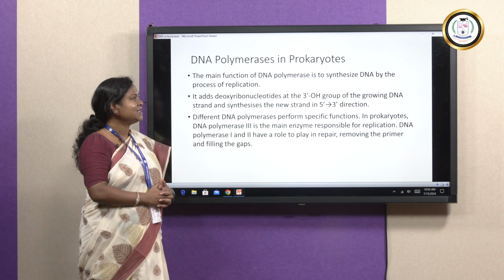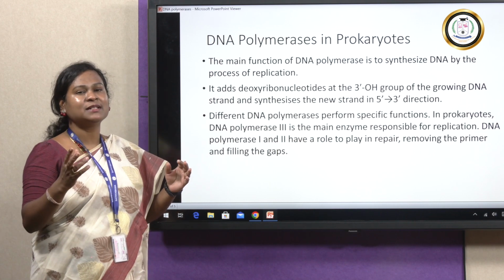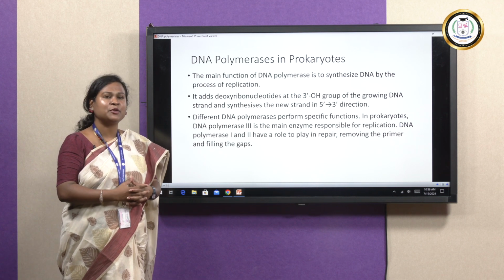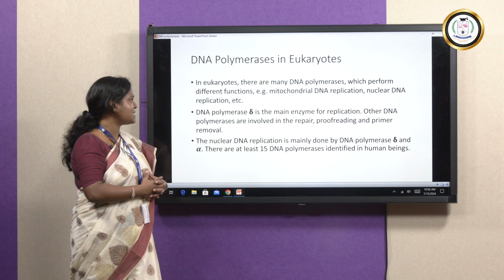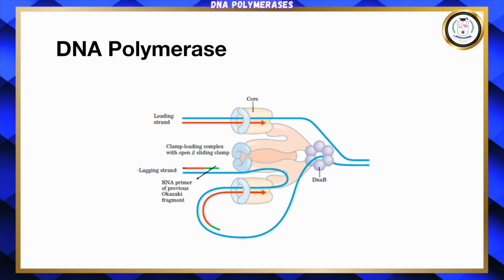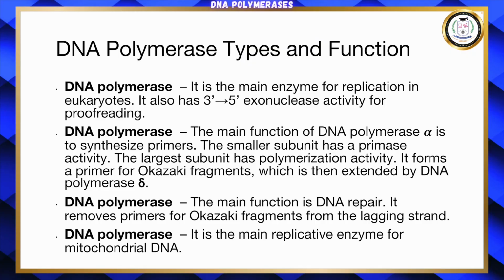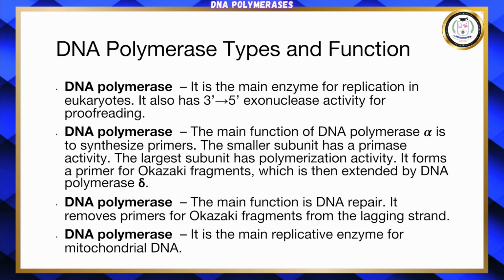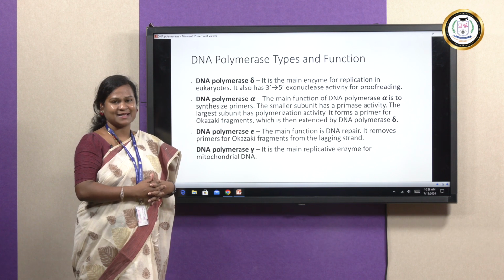DNA Polymerases: Key Enzymes in DNA Replication and Repair - Ms Jesia Persis Preethi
Discover the fascinating world of DNA polymerases, the enzymes responsible for copying DNA during replication and repairing damaged DNA. In this video, we explore the structure, function, and types of DNA polymerases, including their role in key processes like DNA repair mechanisms. Learn how these molecular machines maintain genetic fidelity and drive innovation in biotechnology and medical research.

Whether you're a student of molecular biology or just curious about how DNA is copied and repaired, this video will give you a solid understanding of DNA polymerases!